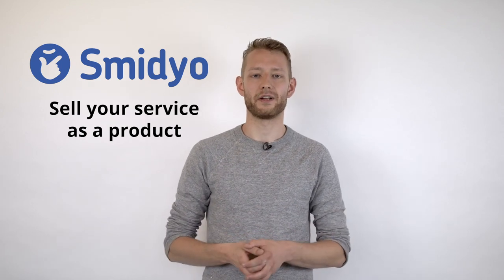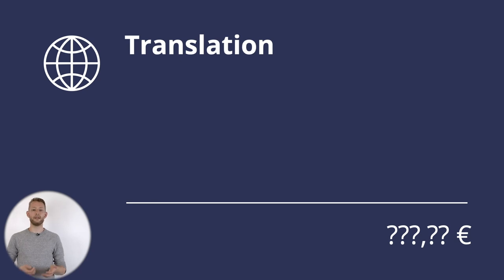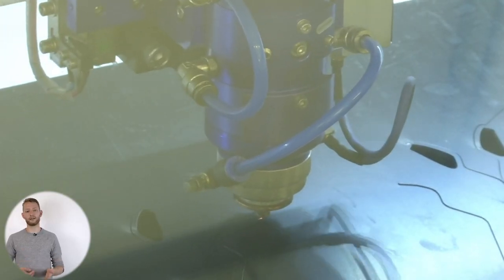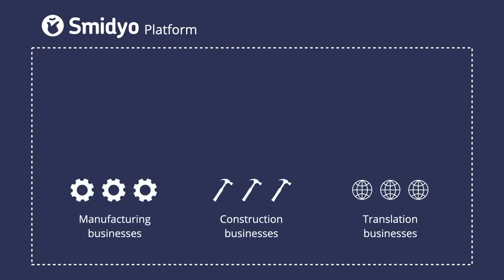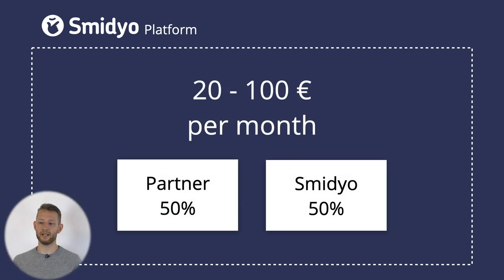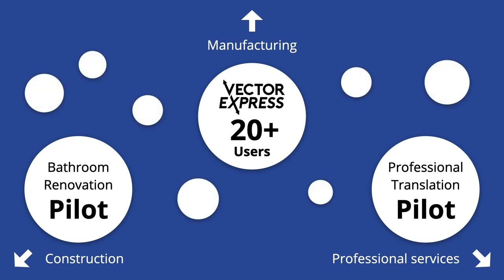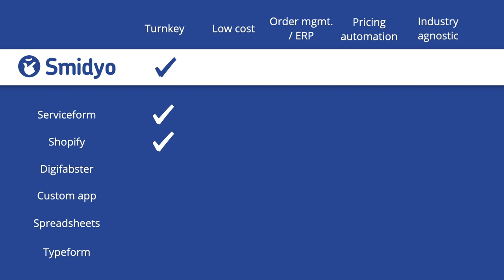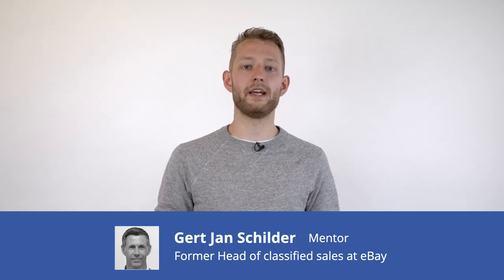Commerce 2020 Demo Day - Pitch Smidyo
Startupbootcamp Amsterdam Commerce 2020 Demo Day: Connections!

Pitching: Frank Sandqvist, Co-founder of Smidyo (Finland).
Calculating quotes for the production of heterogeneous products or services can be a very time consuming ordeal, often solved through endless excel sheets. Smidyo is solving this with simple online tools.